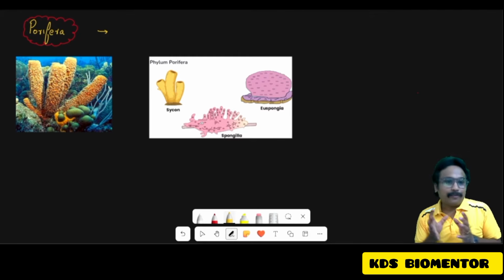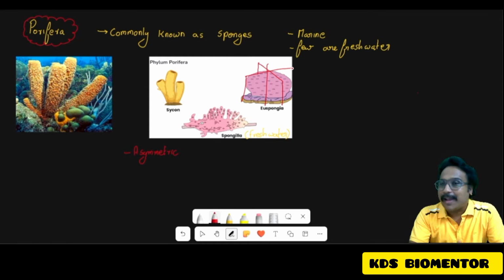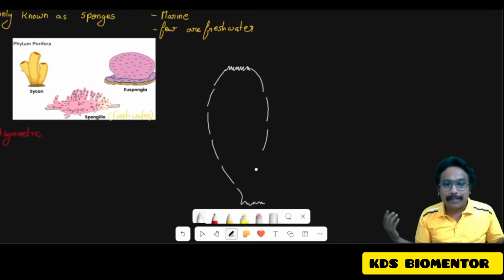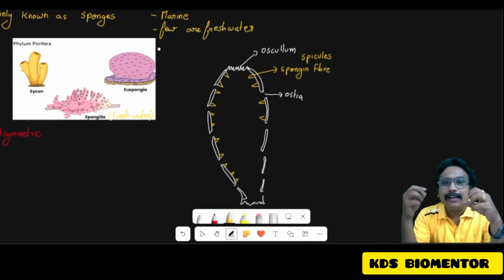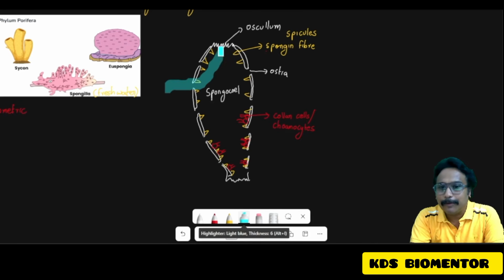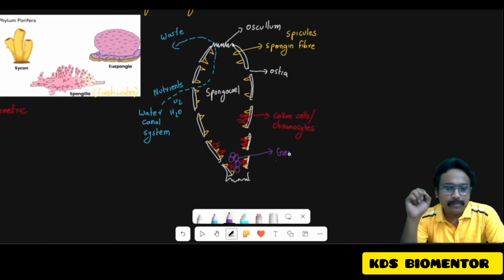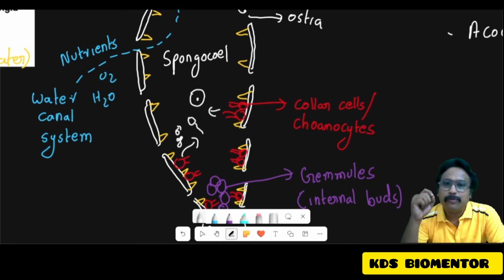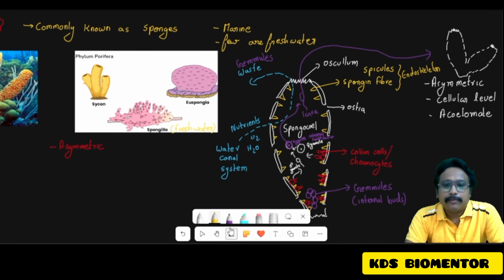🎯Phylum Porifera | NEET & CBSE Biology | Simplified Notes & Tricks by KDS Biomentor💯💯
Welcome to KDS Biomentor – your trusted guide for NEET and CBSE Biology! 🌿
In this video, we’ll explore Phylum Porifera, the simplest multicellular animals — also known as sponges. Learn everything you need to crack NEET 2025 and score full marks in Class 11 Biology (Unit: Animal Kingdom).
📚 Topics Covered:
✅ General characteristics of Porifera
✅ Cell types and canal system
✅ Spicules and skeleton
✅ Reproduction and examples
✅ NCERT-based questions & NEET PYQs
💡 Perfect for:
NEET aspirants (2025–2026)
🎯 Stay till the end for memory tricks, important one-liners, and exam tips!